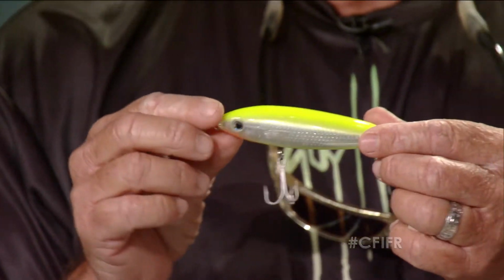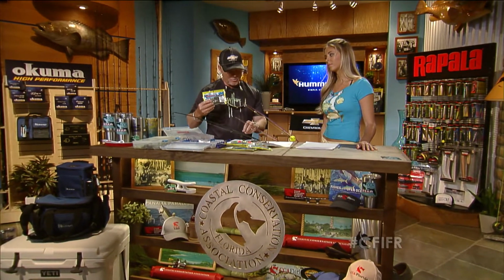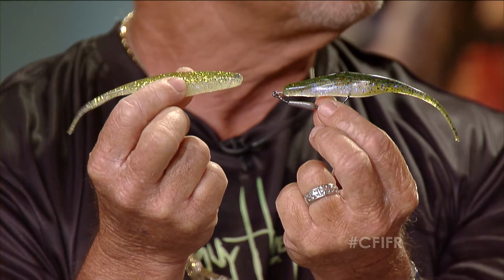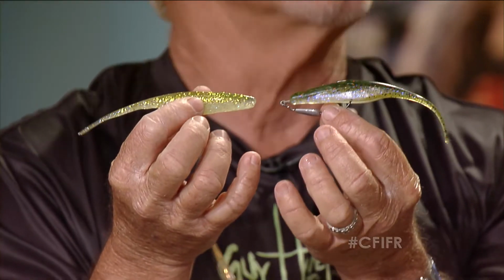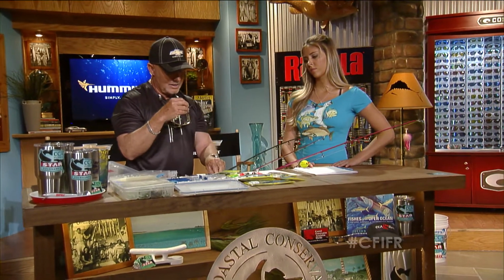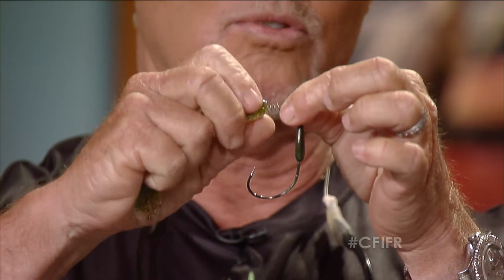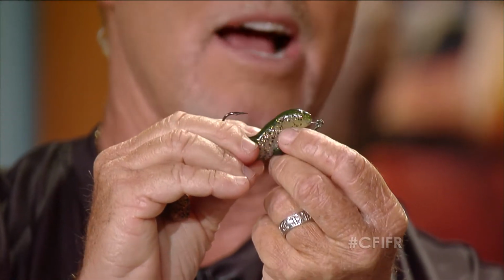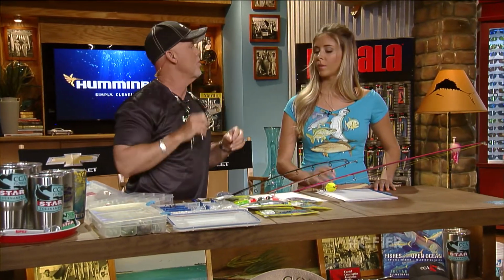Tips & Techniques- Trout 2016 | Chevy Florida Insider Fishing Report - Season 12, Episode 3